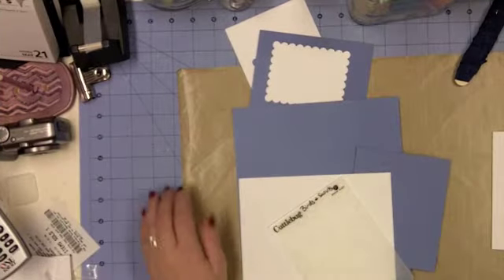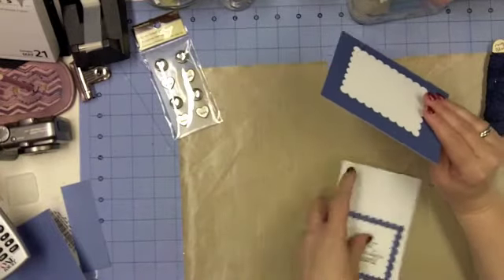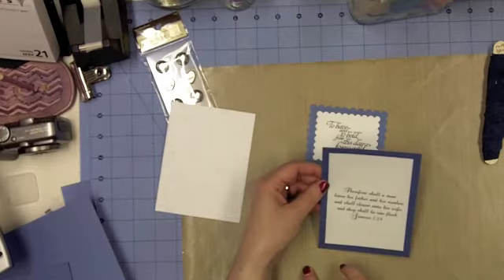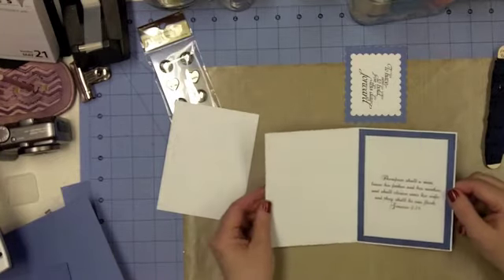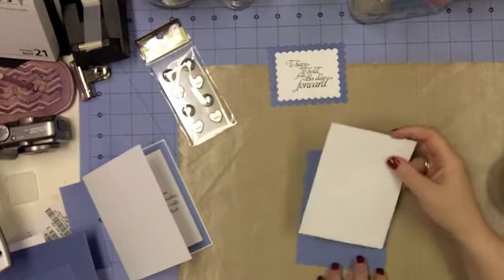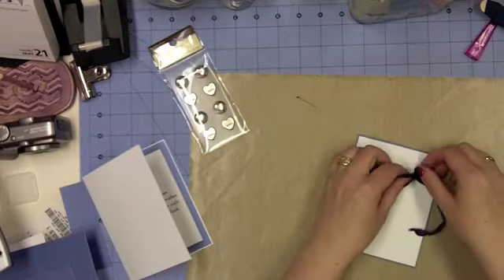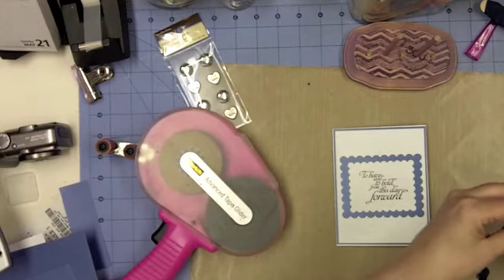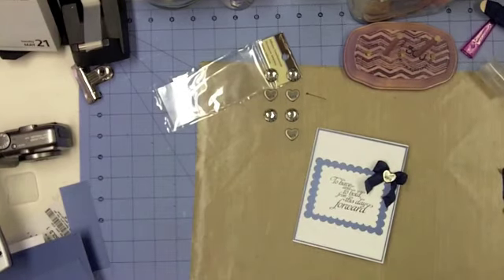Navy and White Wedding Card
Cheri - John 3:16